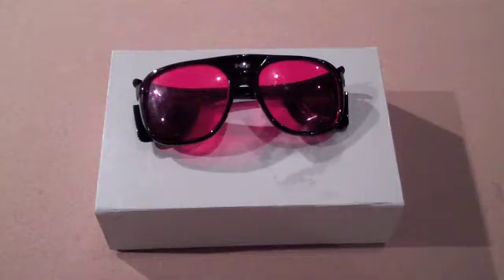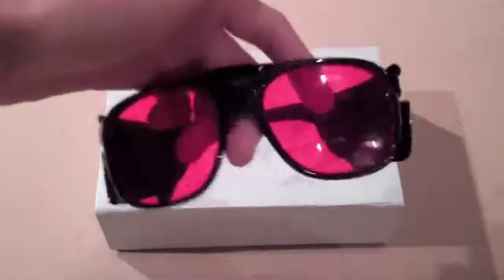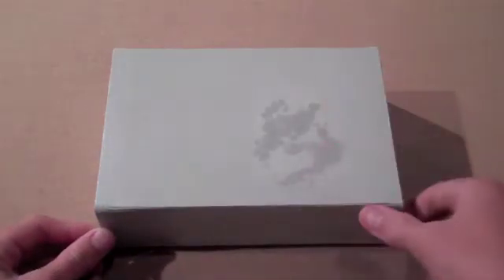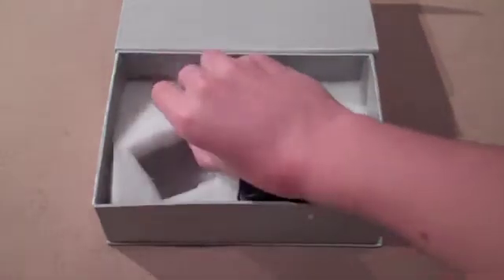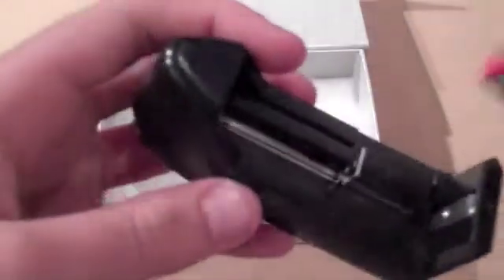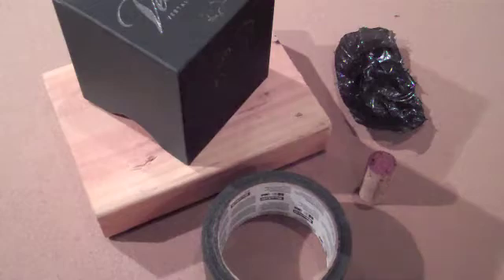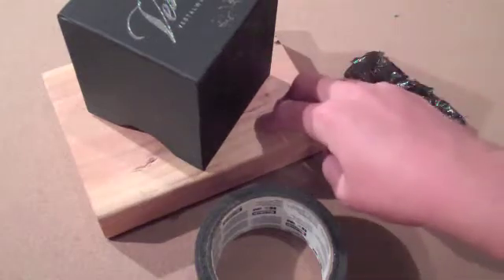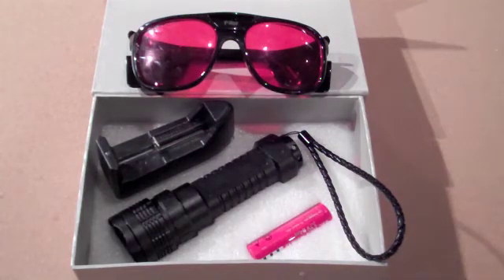Olike 1.2W Blue Laser Review & Burning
This video is a review and burning of the 1.2 WATT blue O'like laser. It is a very dangerous laser and should only be used safely, while wearing laser safety goggles. BE CAREFUL!